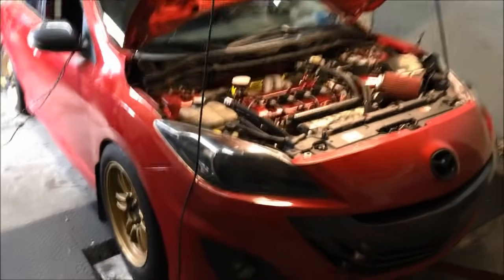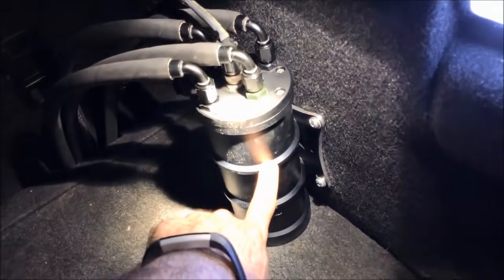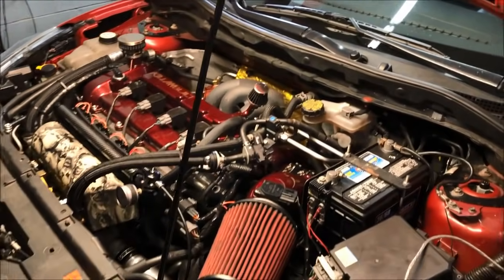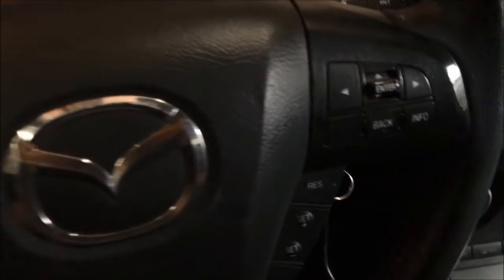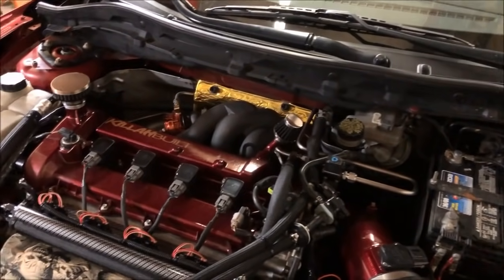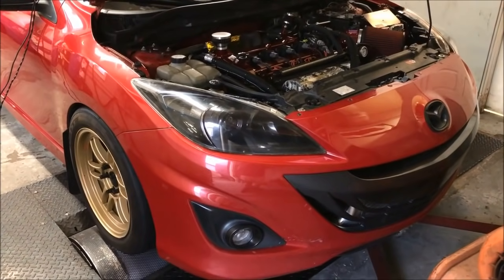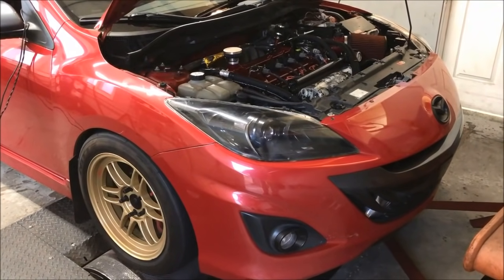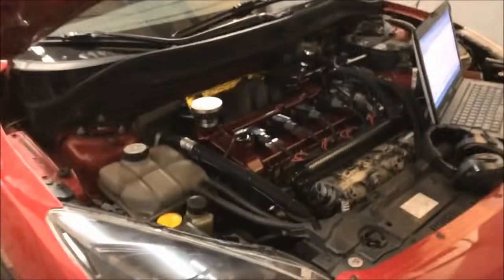2.5L Mazdaspeed 3 700+ WHP! | PTE 6062 1.05 A/R | Surge Tank AUX. FUEL Port Injection Explanation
In this video I show you my customer's 2012 Mazdaspeed 3 with a 2.5L MZR Stroker Engine and PTE 6062 Turbo. The 2.5L engine was built by Speed Perf6rmanc3 and the car also has their Surge Tank Aux. PI Fuel System setup. Watch the video to see the details of the setup and how the car performs while dialing in the tune and also seeing it make some pulls. I also show you how the Surge Tank Port Injection Aux. Fuel system works. Tuned By Nishan is an official sponsor of the SlipStream Racing Events Roll Race Competition at Pocono Raceway in Long Pond, PA on September 16th so come and see this car as well other many others for yourself!